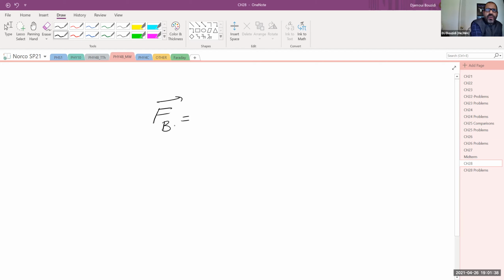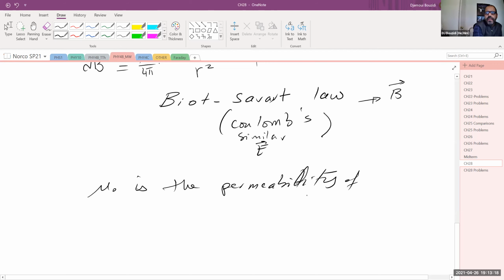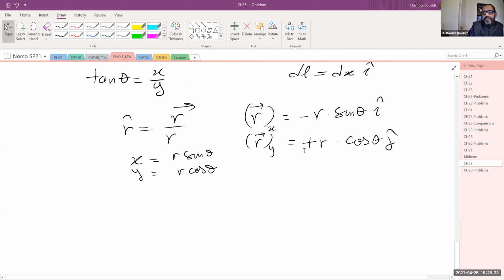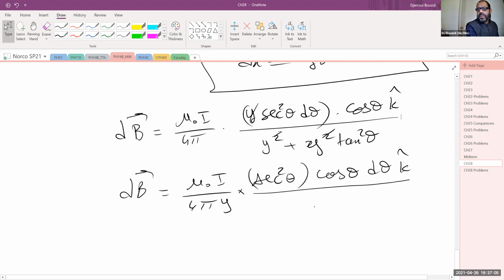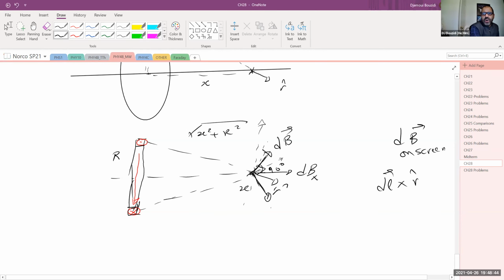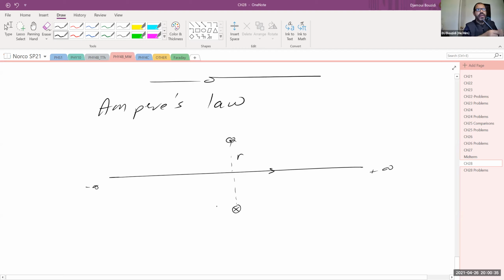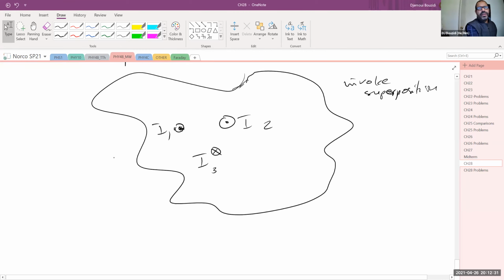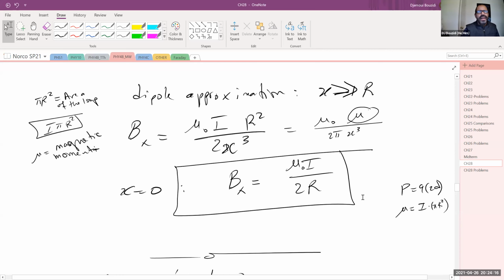PHY4B SP21 CH28 Live Session in Physics